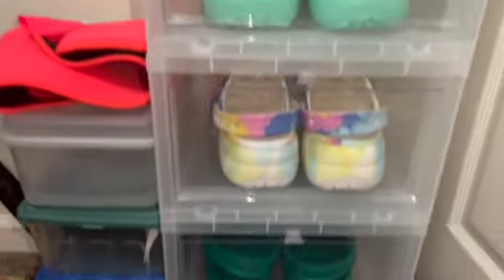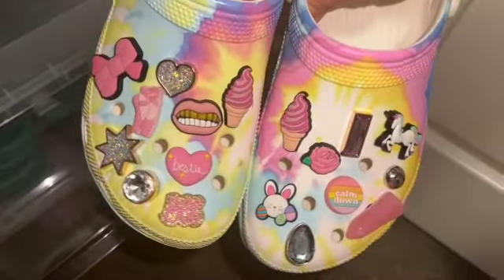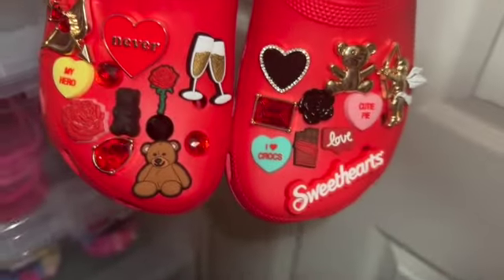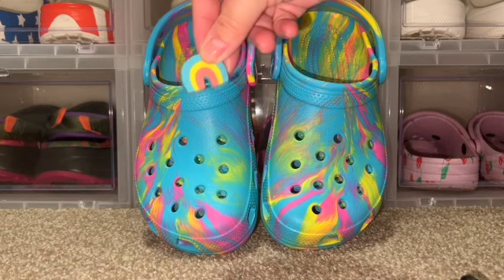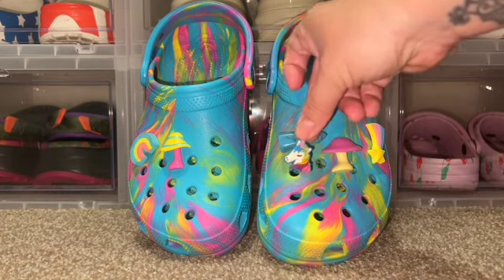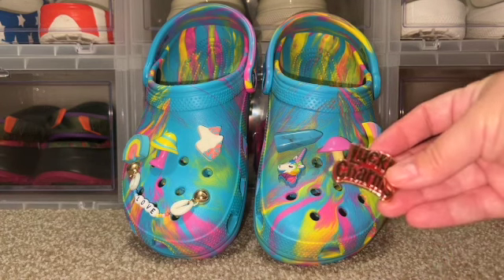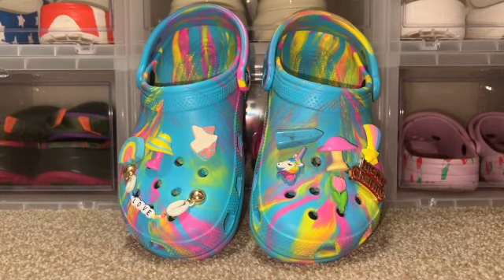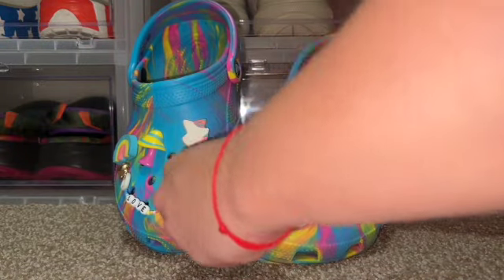LET'S CONTINUE TO DECORATE MY CROCS!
HOPE YOU ERNJOY!!!